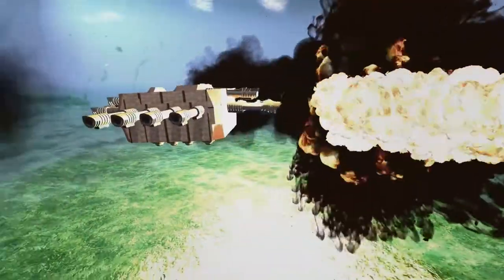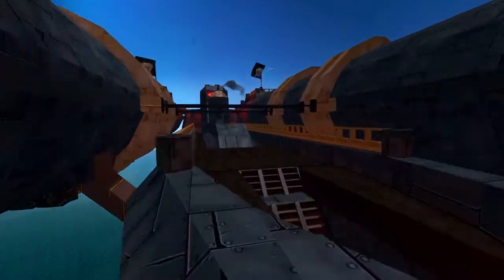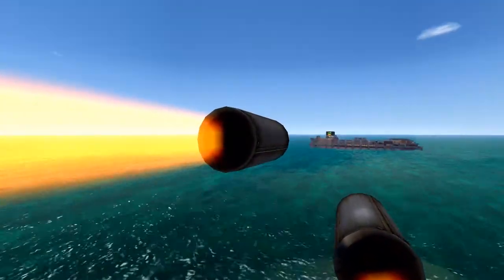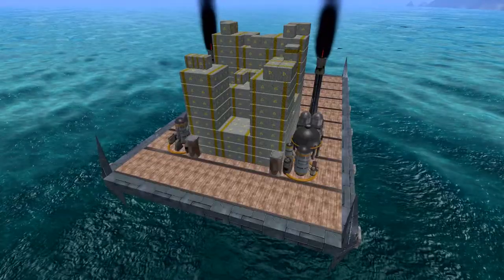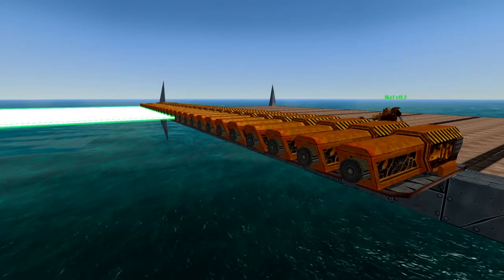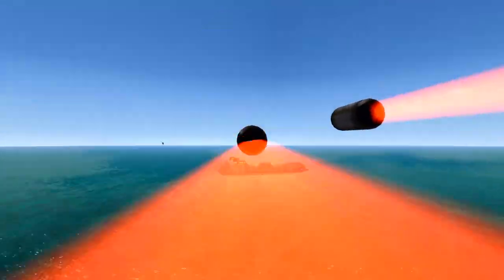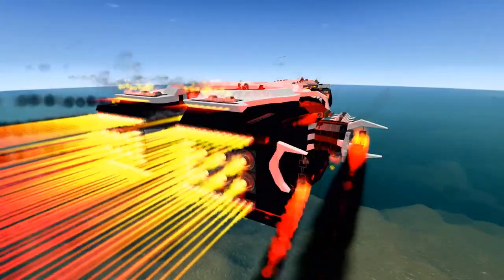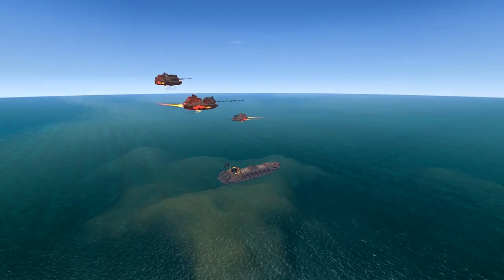FTD TUTORIAL | Series intro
This is the introduction to the tutorial series I am making to help out new players and maybe even the long time FTD players.